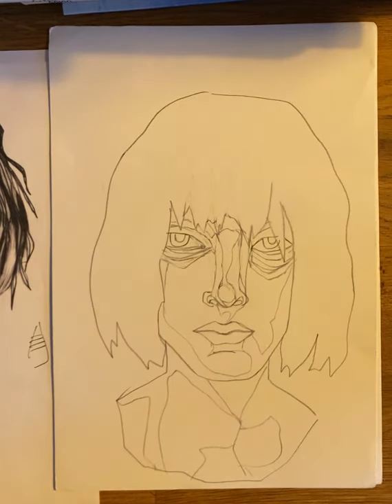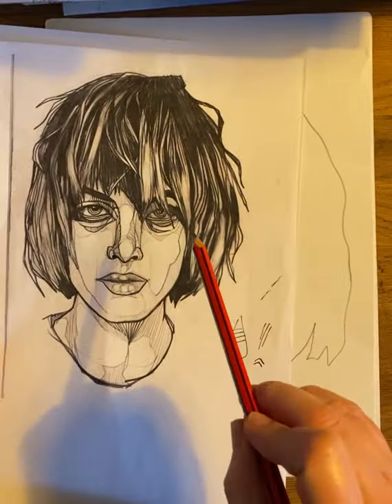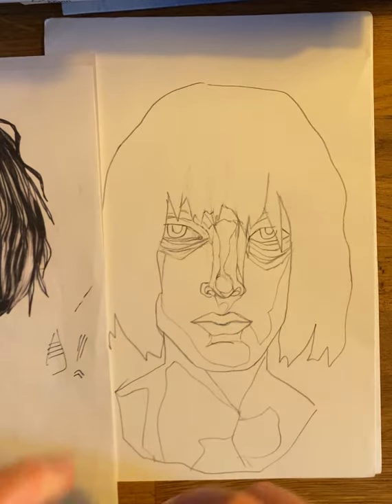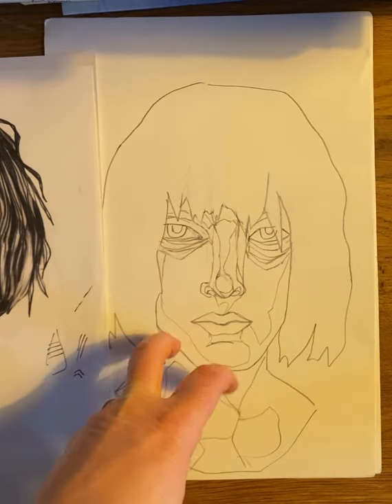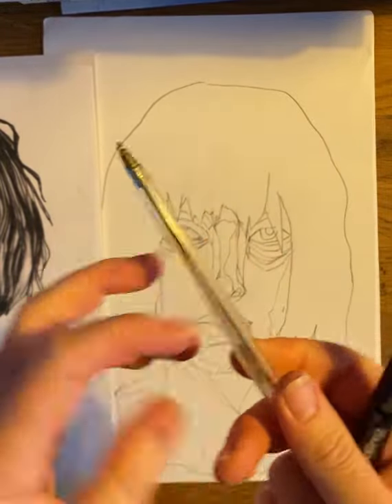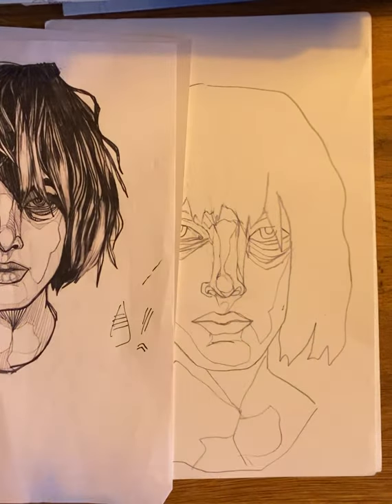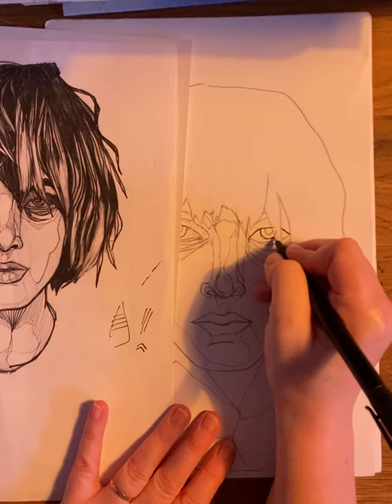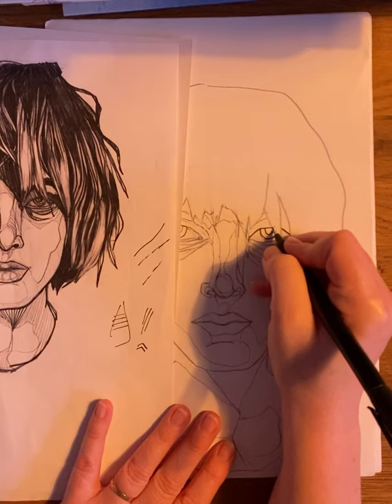Yr 9 portraits black pen/biro pt2